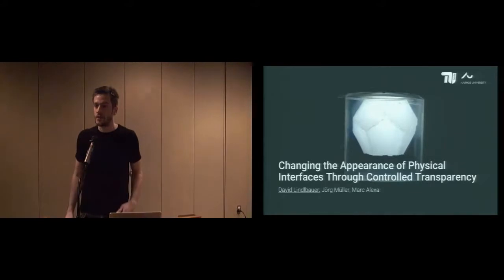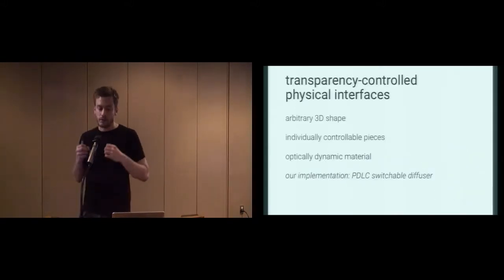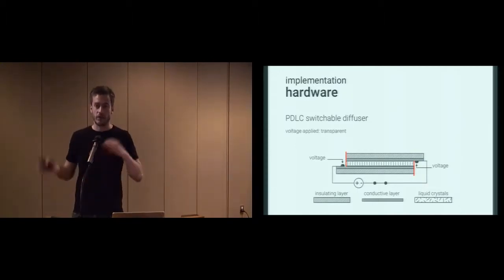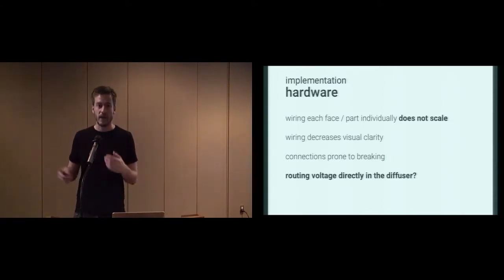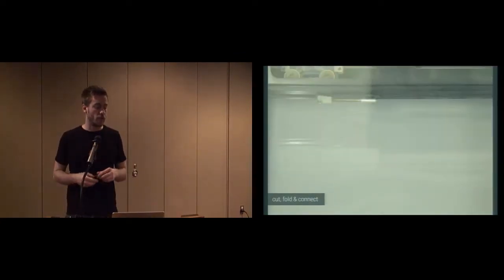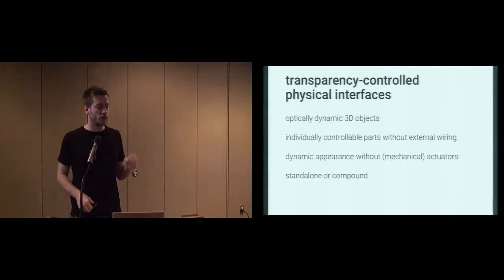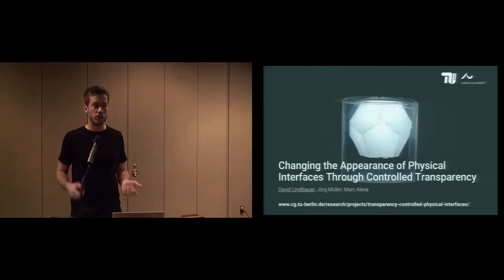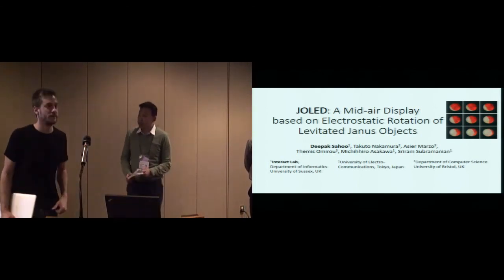Changing the Appearance of Physical Interfaces Through Controlled Transparency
David Lindlbauer, Joerg Mueller, Marc Alexa

Session: Physical Displays

Abstract
We present physical interfaces that change their appearance through controlled transparency. These transparency-controlled physical interfaces are well suited for applications where communication through optical appearance is sufficient, such as ambient display scenarios. They transition between perceived shapes within milliseconds, require no mechanically moving parts and consume little energy. We build 3D physical interfaces with individually controllable parts by laser cutting and folding a single sheet of transparency-controlled material. Electrical connections are engraved in the surface, eliminating the need for wiring individual parts. We consider our work as complementary to current shape-changing interfaces. While our proposed interfaces do not exhibit dynamic tangible qualities, they have unique benefits such as the ability to create apparent holes or nesting of objects. We explore the benefits of transparency-controlled physical interfaces by characterizing their design space and showcase four physical prototypes: two activity indicators, a playful avatar, and a lamp shade with dynamic appearance.